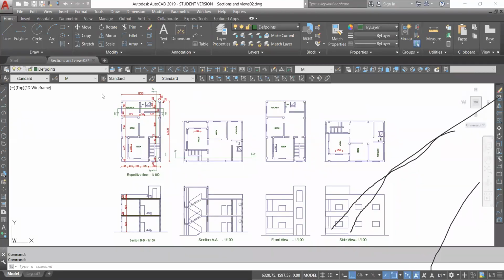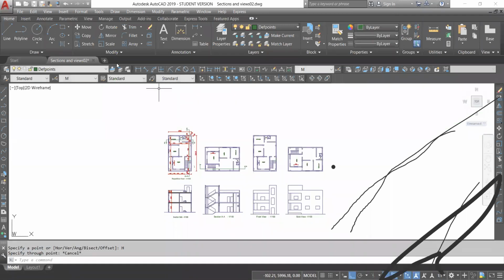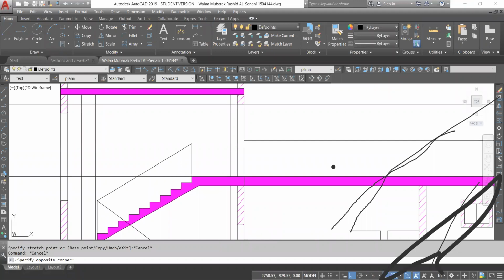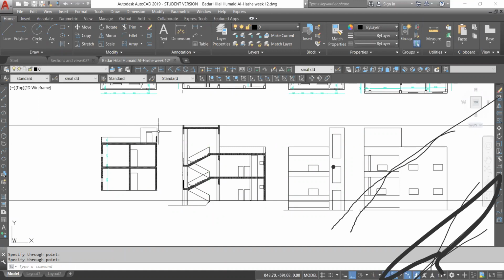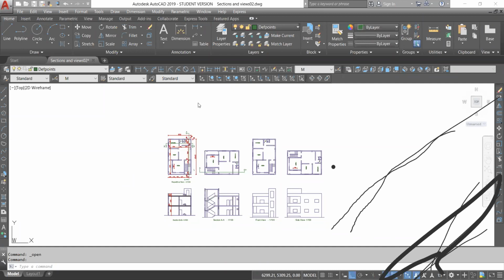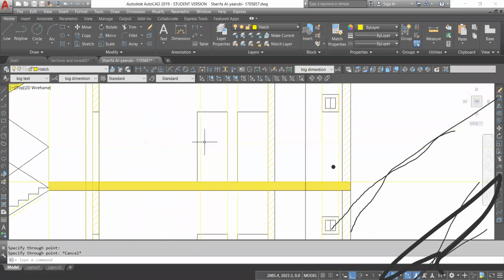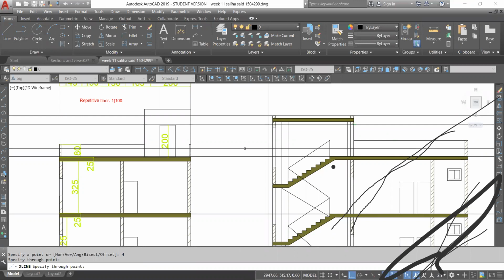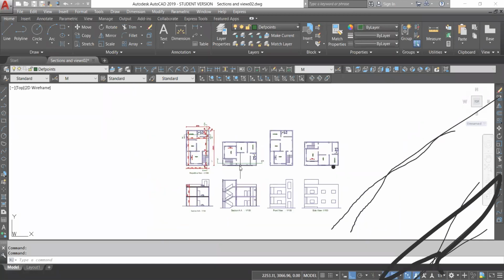Engineering Drawing Week12 S02